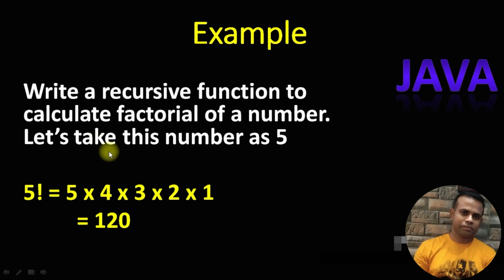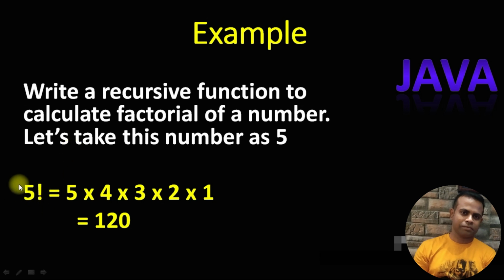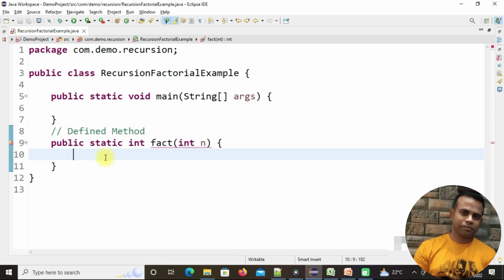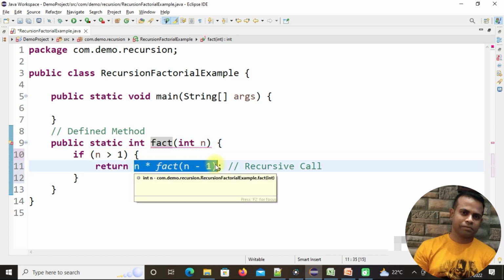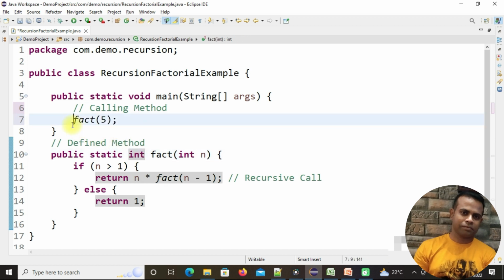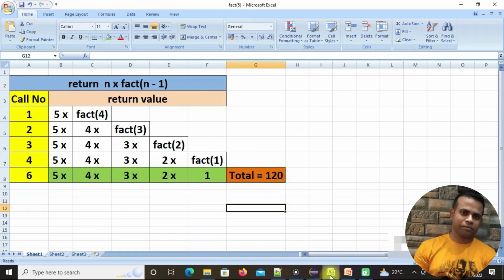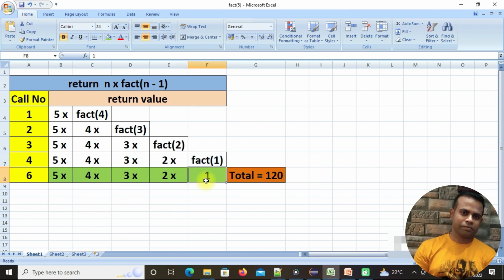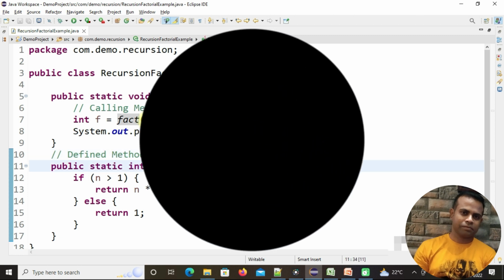5! = 5 x 4 x 3 x 2 x 1 = 120 | Create a Factorial Method with the help of Java Recursion | Class#53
Details:
Write a recursive function to calculate factorial of a number. Let’s take this number as 5,
5! = 5 x 4 x 3 x 2 x 1 = 120

Here I am going to share you the detail of Java Recursion Process with a simple factorial example.
After complete this class you will able to clear the below concepts,
What is Recursion in java ?
Why we need Recursion in java ?
What is Recursive method in java ?
How to create a Recursive method in java ?
How Recursive method work in back end ?

Assignment:
Print below sequence,
1! 2! 3! 4! n-position